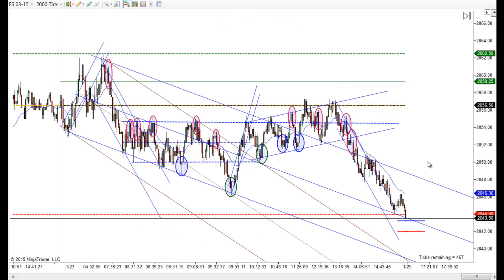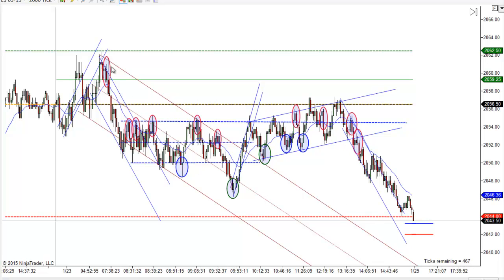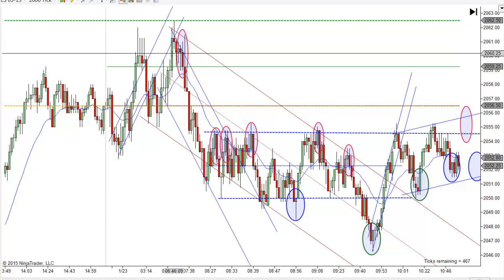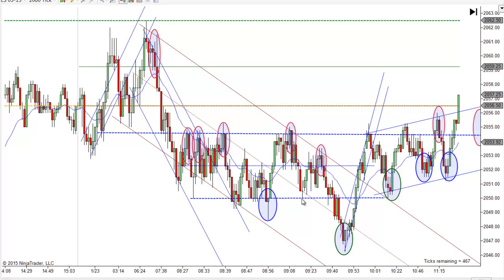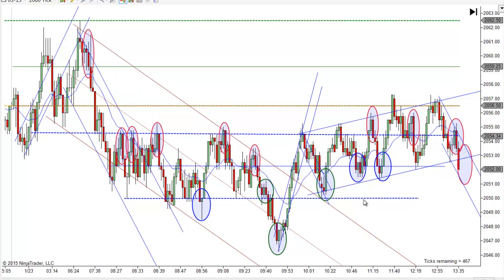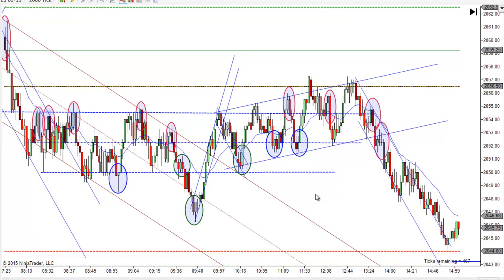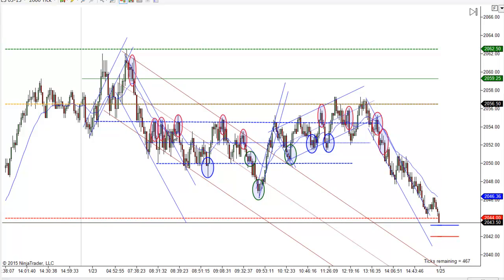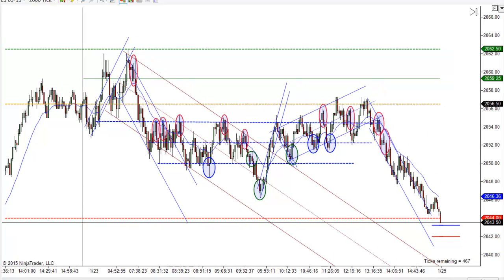Price Action Trading With Mack 1-23-2015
Learn to day trade pure price action without confusing and misleading indicators! Futures, stocks and forex trading contains substantial risk and is not for every investor. An investor could potentially lose all or more than their initial investment. Risk capital is money that can be lost without jeopardizing ones’ financial security or life style. Only risk capital should be used for trading and only those with sufficient risk capital should consider trading. Past performance is not necessarily indicative of future results. Our full risk disclosure can be found